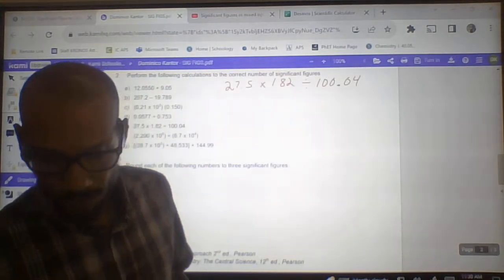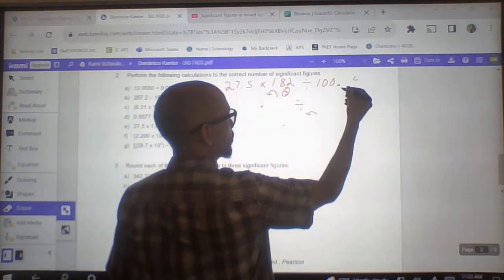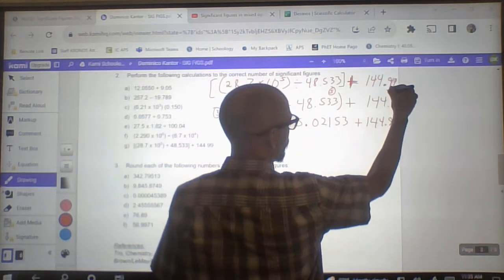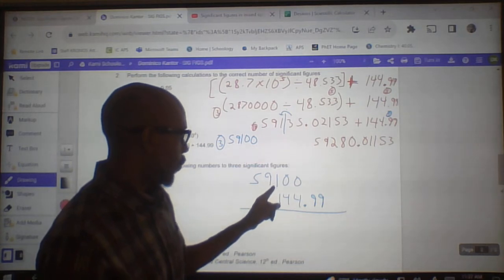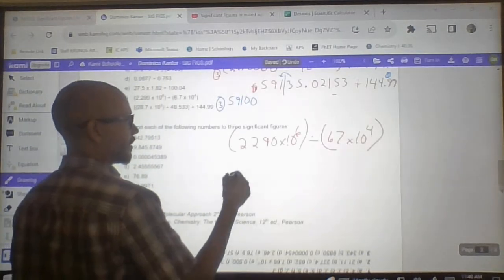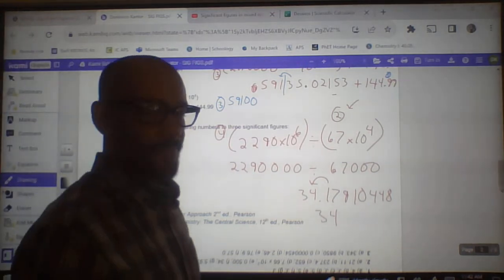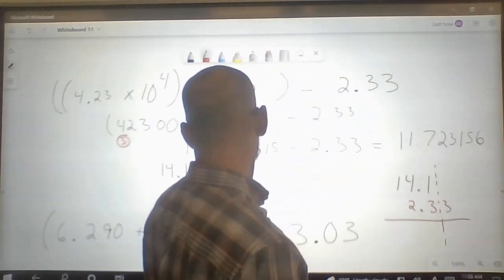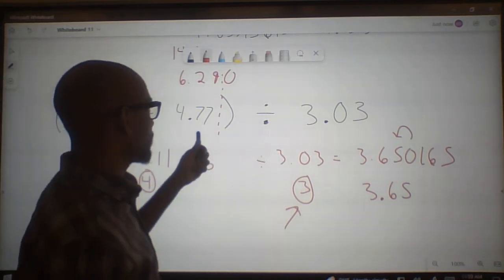Significant Figures: Mixed operation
adding subtracting multiplication division with significant figures